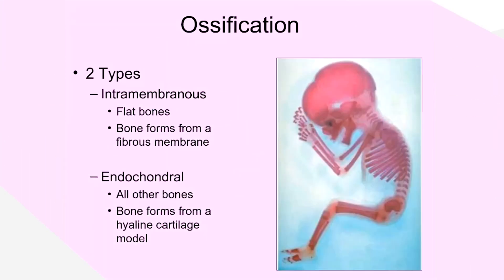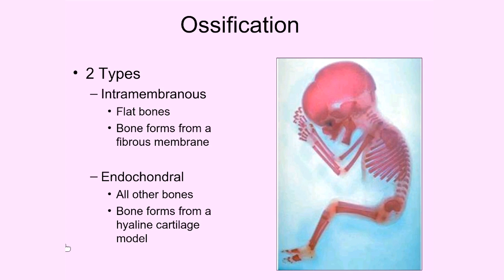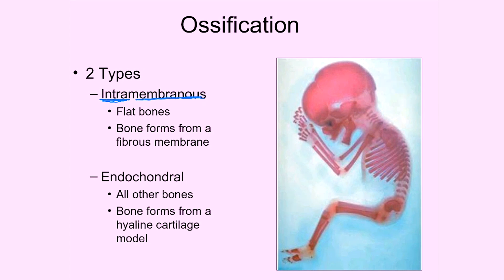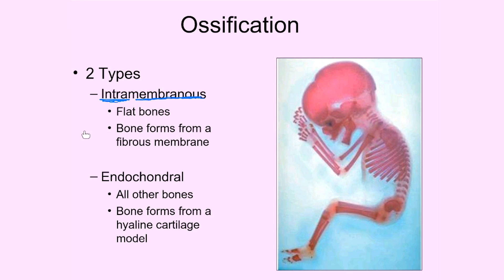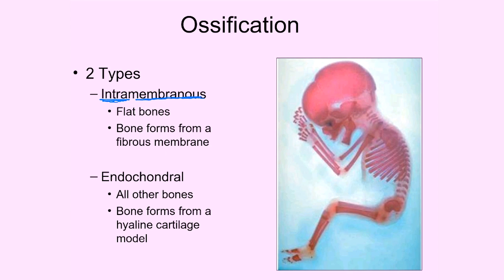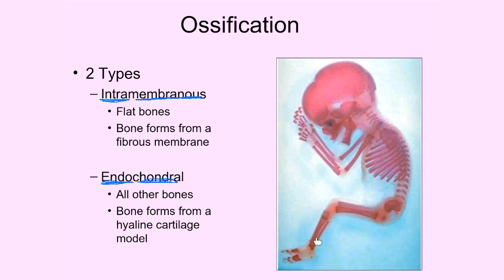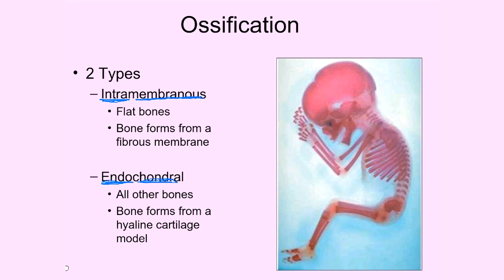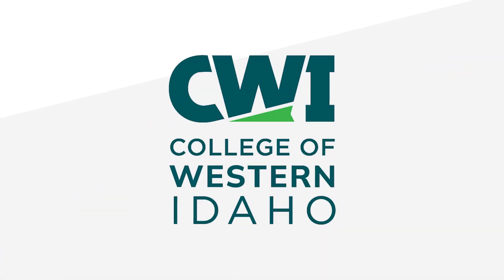Intramembranous and Endochondral Ossification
Discusses ossification, including intramembranous and endochondral